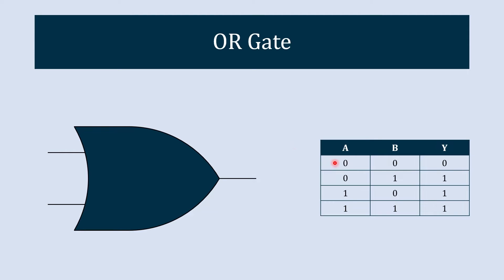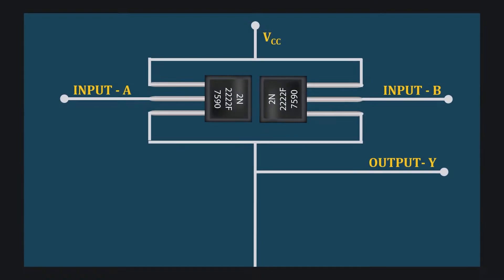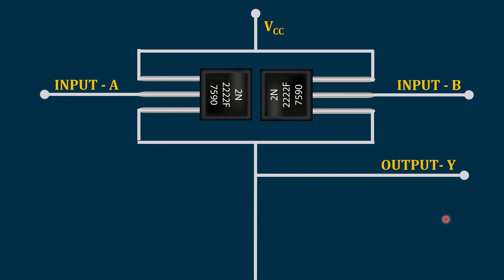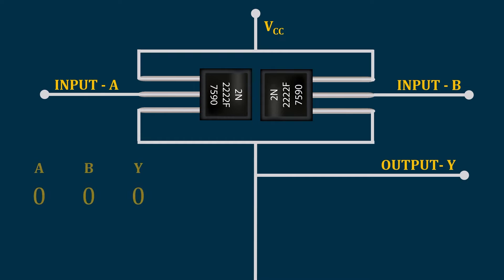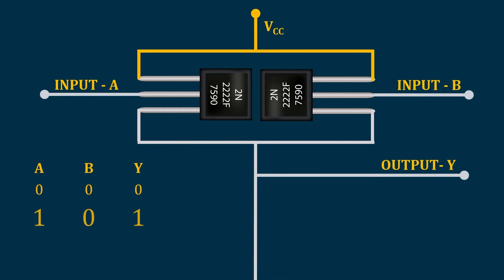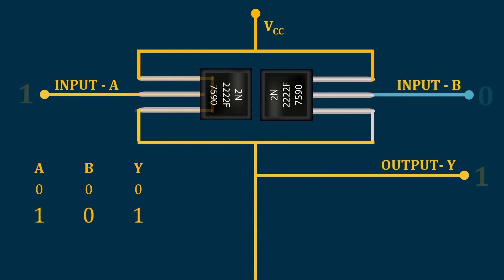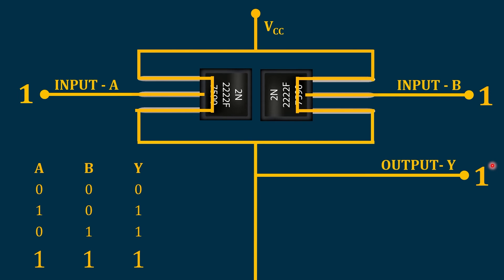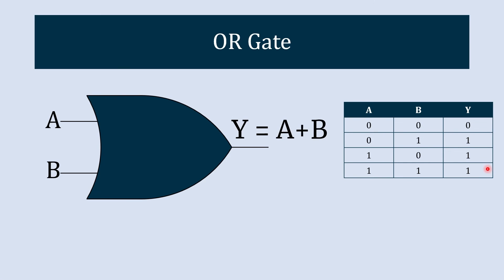OR gate explained | Understanding OR gate | OR gate using transistor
Explanation of OR gate using animation is presented in this video. To understand OR gate, what is inside OR gate, OR gate is made of components is explained in details in this video. the initials section of the video shows symbolic representation of OR gate and the truth table of OR gate. What is the equation of OR gate or what is the relation of both input and output is also presented in this section of video. Once the equation of OR gate is clear then the next thing explained is Understanding OR gate, what is inside OR gate or OR gate is made of what or OR gate using transistor. this section of the video gives detail idea about how OR gate works. there are one transistor and resistor is used to build OR gate. How OR gate work is explained in detail with animation in this part of the video. the final section gives other useful information about OR gate

Topics covered in this video:
OR gate explained, Understanding OR gate, OR gate using transistor, How OR gate works, what is inside OR gate, symbolic representation of OR gate, truth table of OR gate,